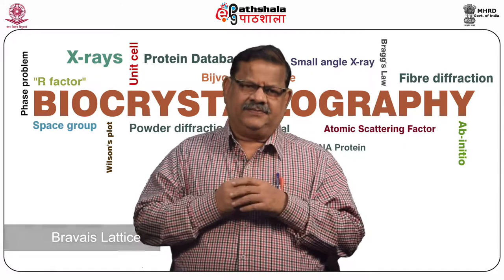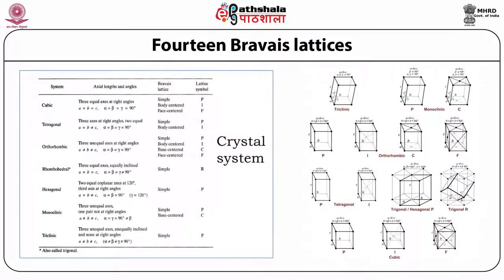Crystals, Unit Cell, Lattices, Point groups and Space groups